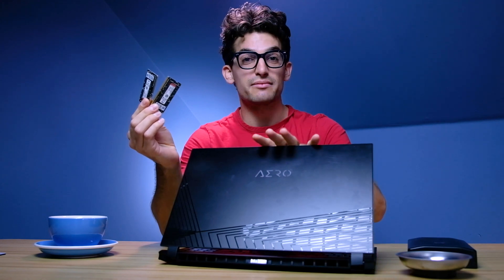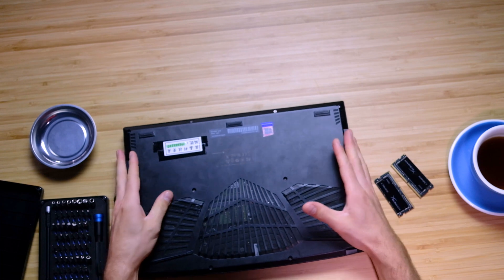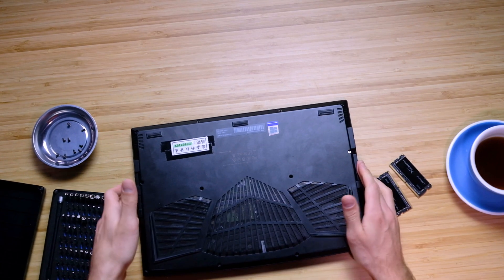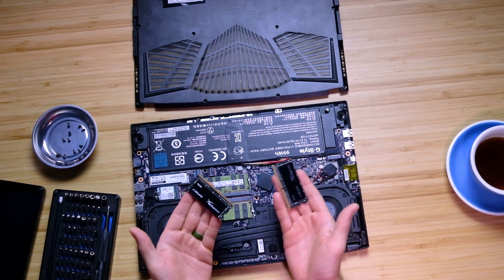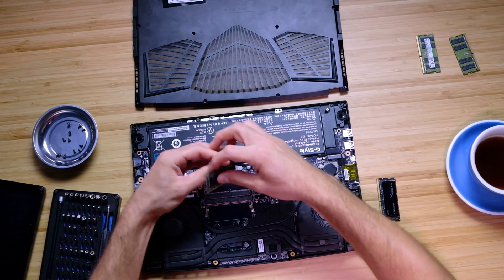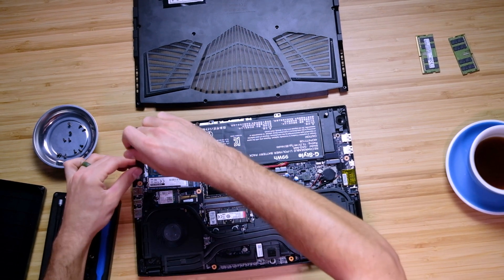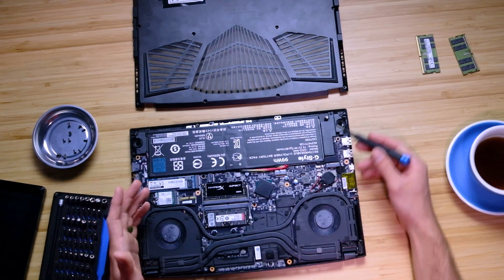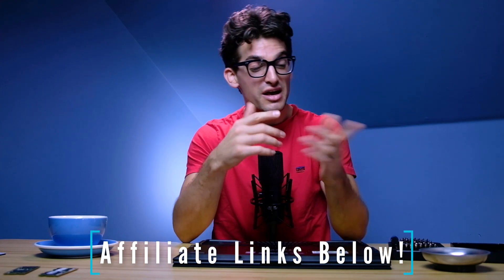How to Upgrade Gigabyte Aero 15 XC RAM and SSD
Want to upgrade your Gigabyte Aero 15 XC with more RAM or SSD? In this quick video, I'll show you how to swap these two components for better performance.

🎯 MAKE SURE you verify that the RAM listed below WILL work with the exact model you have.🎯
⚡ HyperX - 32GB RAM Upgrade - Commission Earned )
⚡ Team Group - 32GB RAM Upgrade - Commission Earned )

💻 Gigabyte Aero 15 XC - Commission Earned )

⚡ iFixit Tool Kit - Commission Earned )
⚡ Magnetic Trays

This video will walk you through step-by-step how to swap out RAM and SSD storage in the Gigabyte Aero 15 XC.

Timestamps:
0:00 - How to upgrade the Gigabyte Aero 15 XC RAM and SSD
0:06 - Tools you need
0:23 - Taking off the bottom cover
1:00 - How to replace the RAM
1:40 - How to replace the SSD storage
2:10 - SSD swap warnings